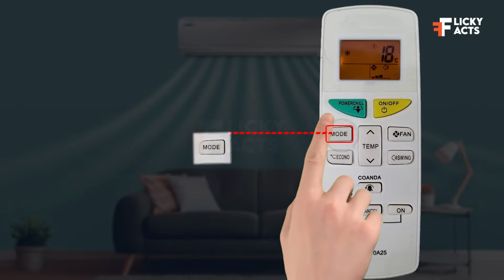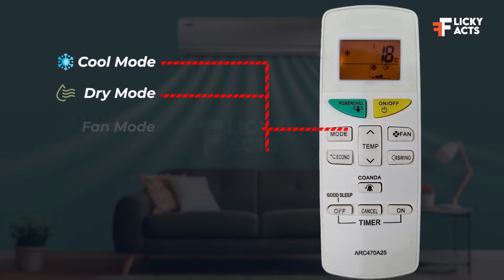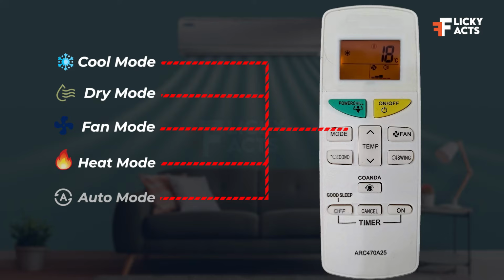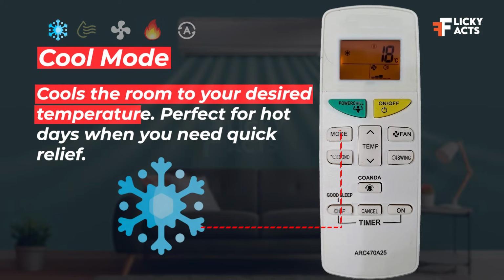How to Use: DAIKIN AC Remote Buttons & Functions | Heat Pump Remote Guide | Model No. ARC470A25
👉 Check Latest Price of DAIKIN AC Remote Model No. ARC470A25

Confused about the buttons on your Daikin AC remote? This detailed guide walks you through how to use the DAIKIN AC Remote Model No. ARC470A25, explaining each button and its function in a clear and simple way.

Whether you’re a new Daikin user or just want to get the most out of your air conditioner, this video is designed to help you understand every function on your remote control, including Mode settings, Temperature controls, Fan speed adjustments, Timer features, Swing options, Power Chill, and more.

✅ What You'll Learn in This Video:
• Complete breakdown of every button
• How to change cooling & heating modes
• Tips for energy-efficient settings
• What each symbol means
• How to use the timer and swing functions effectively
• Pro tips to enhance performance and comfort

🔧 Applies to: Daikin Remote Model: ARC470A25

🎯 Perfect for: Homeowners, renters, technicians, and anyone using Daikin split or inverter AC units with this remote.

How to Use: DAIKIN AC Remote Buttons & Functions | Explained in Detail | Model No. ARC470A25

DAIKIN AC Remote Guide | Model No. ARC470A25